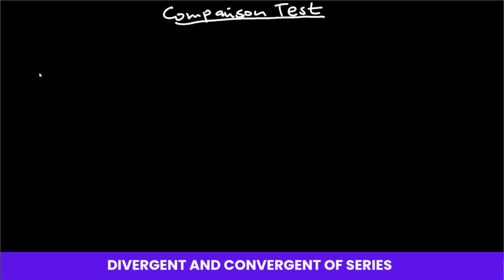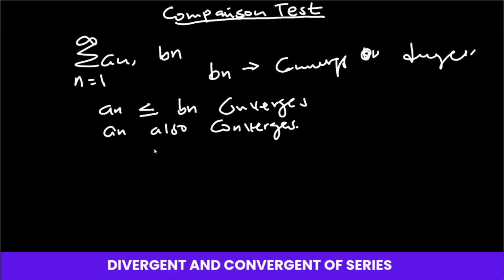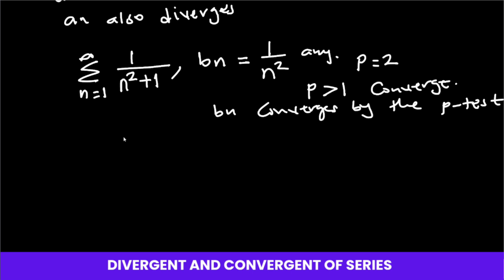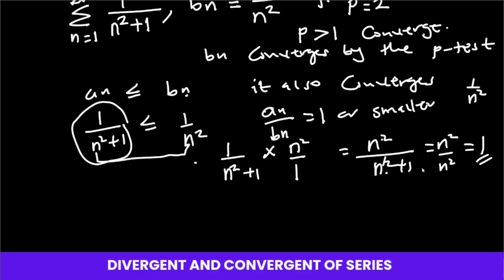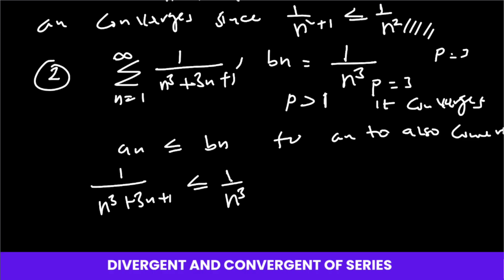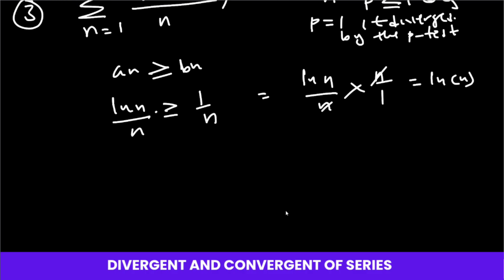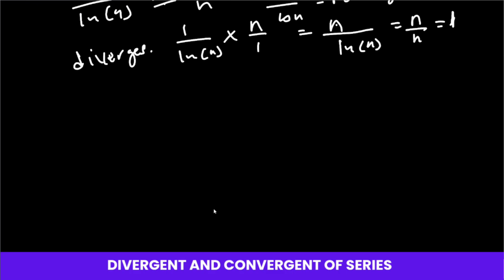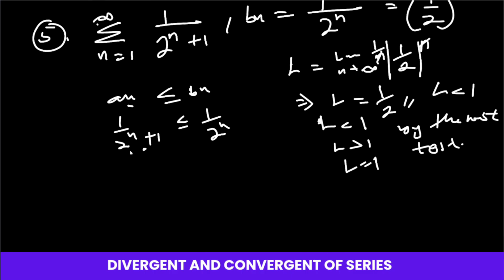🟢 Comparison Test Explained | Determine Series Convergence Easily 📚⚡ | Faraday Jr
In this video, we explain the Comparison Test, a fundamental method used to determine whether an infinite series converges or diverges by comparing it with a known series. Learn the theory, conditions, and problem-solving techniques through clear step-by-step examples.

This tutorial is ideal for students studying Calculus, Mathematical Analysis, Engineering Mathematics, and Advanced Mathematics.

📚 Topics Covered:
✔ Introduction to the Comparison Test
✔ Convergence and Divergence of Infinite Series
✔ Comparing Series with Known Benchmarks
✔ Step-by-Step Worked Examples
✔ Choosing an Appropriate Comparison Series

By the end of this lesson, you will be able to confidently apply the Comparison Test to solve convergence problems involving infinite series.